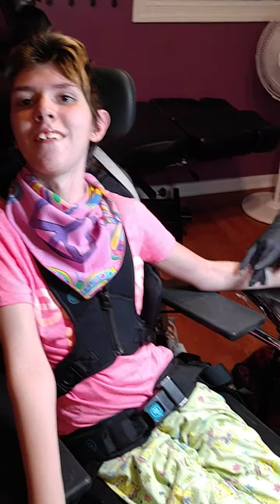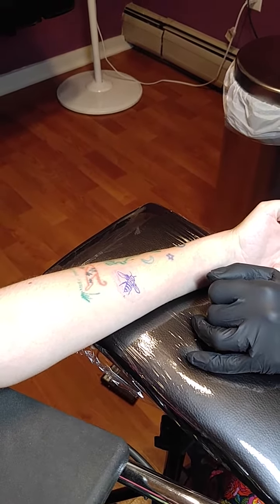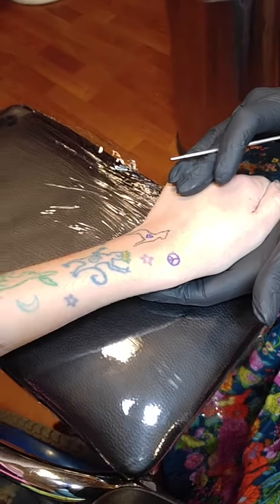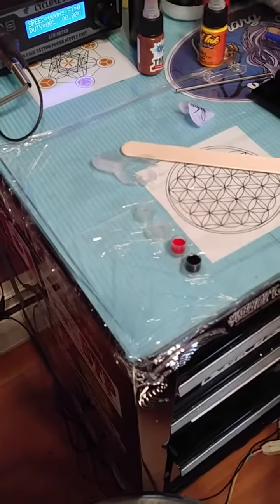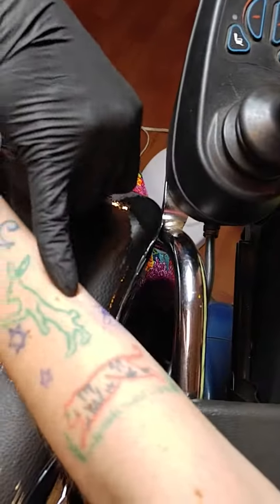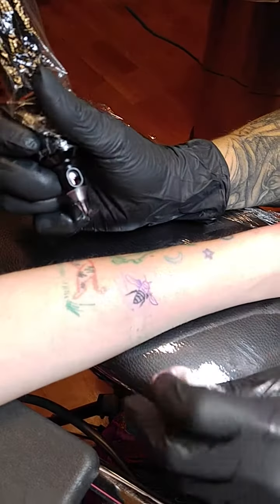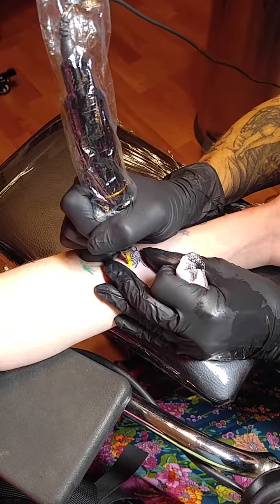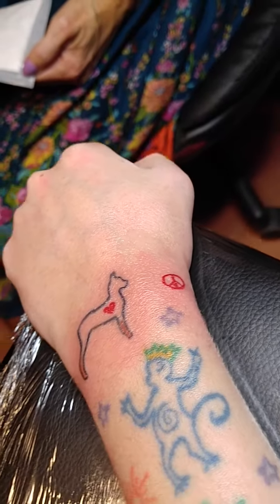Mel gettin' tattood